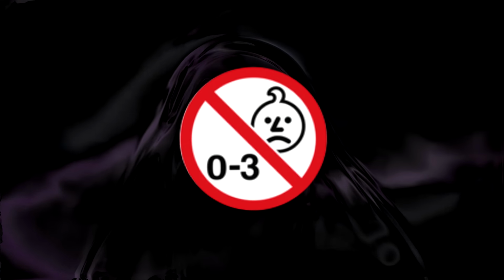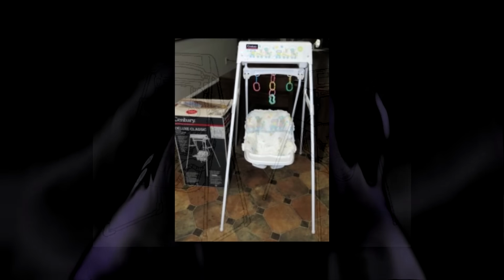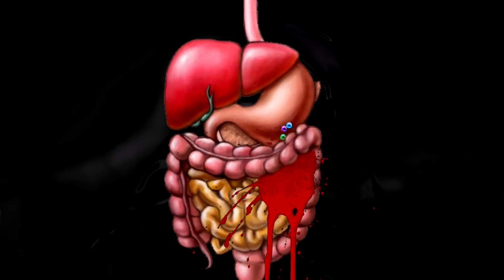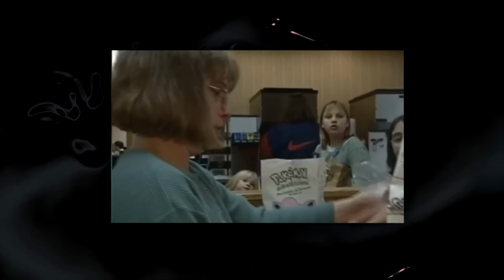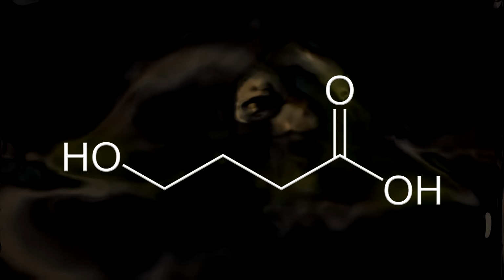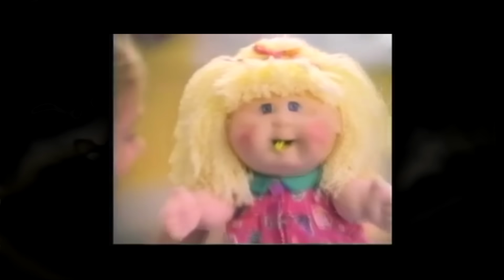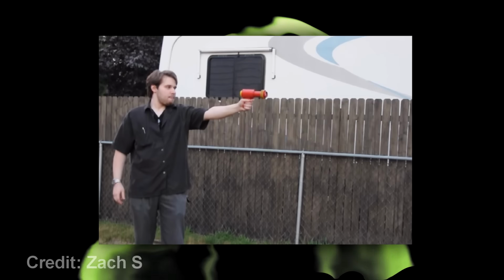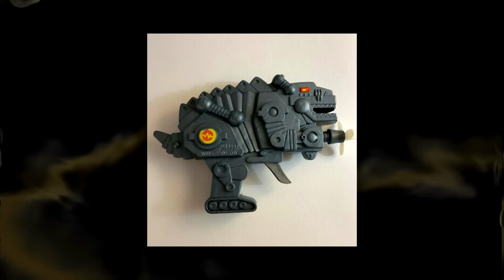Extremely Dangerous Toys That Were Sold To Kids